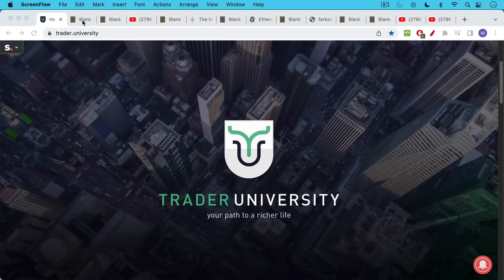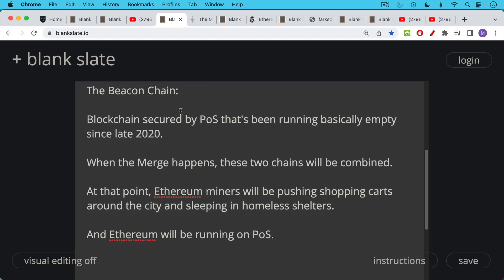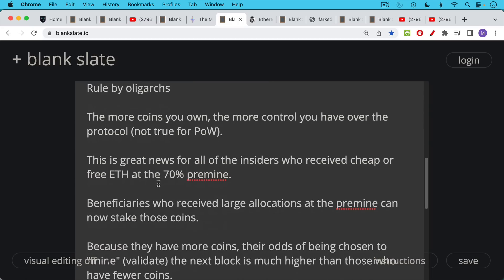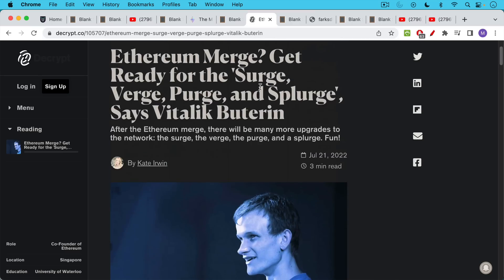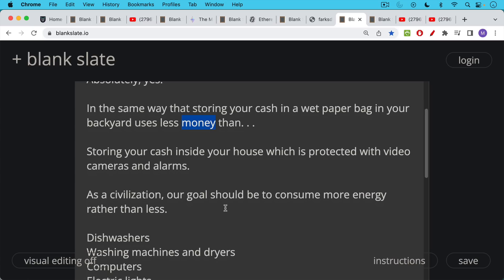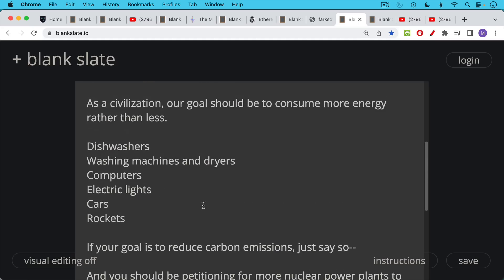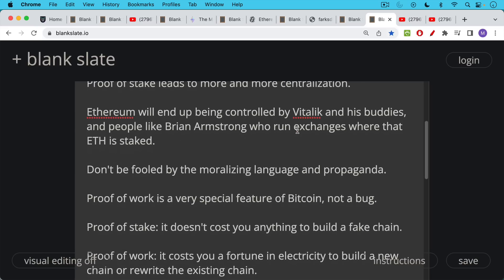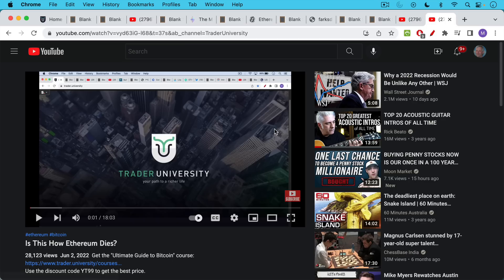Is The Ethereum Merge A Good Thing?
In this video, I discuss the upcoming Ethereum Merge and what it means for Ethereum and Bitcoin as well.

Moving to proof of stake from proof of work is a step down when it comes to both security and neutrality. Proof of stake rewards original Ethereum insiders and beneficiaries of the premine by giving them a way to further increase their stack of coins.

Proof of stake leads to more and more centralization and control by the few. Proof of stake seeks to hide this ugliness under the mask of environmental stewardship.

Under proof of stake, if there is a network partition, there is no way to tell which is the real blockchain, without an outside authority like Vitalik weighing in. Under proof of work, the correct chain is the one with the most embedded work.

Proof of work is a feature, not bug, of Bitcoin. It creates a real-world cost to trying to rewrite the chain or otherwise cheat.

A project that is led by a leader who has plans for a merge, surge, verge, and splurge is clearly not a digital commodity. It is a software project run by and for the benefit of insiders.